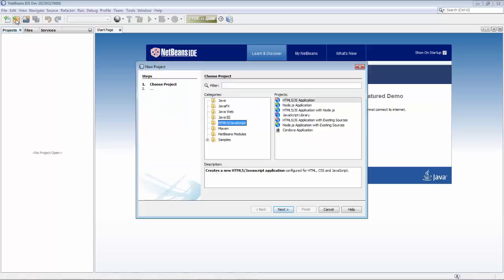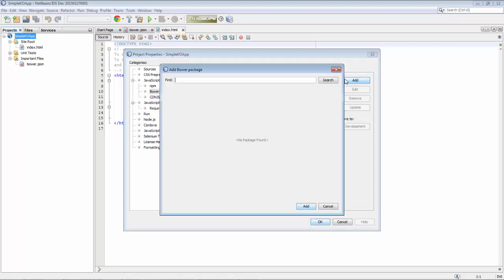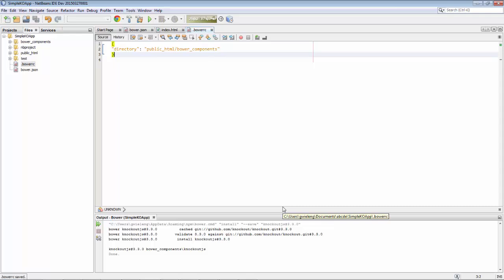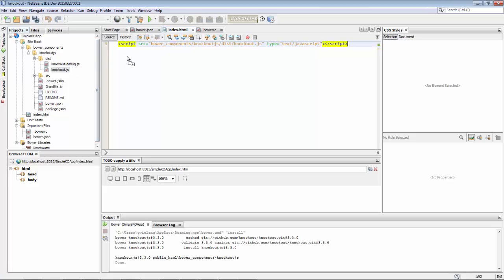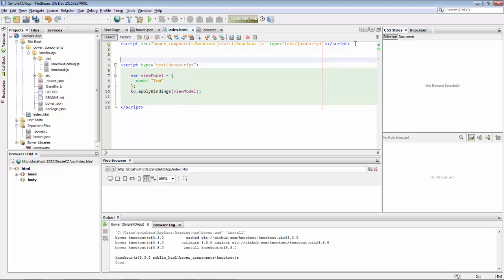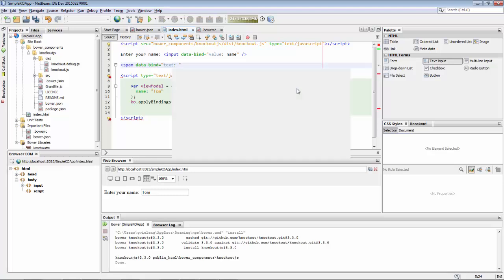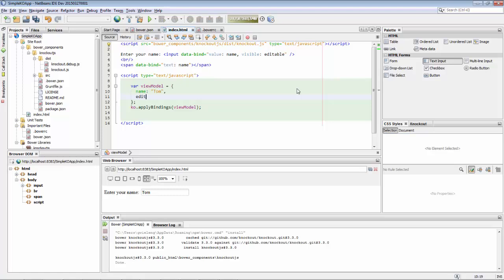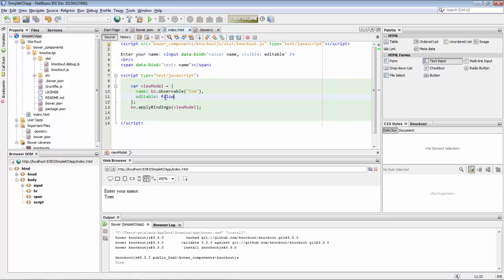Installing Knockout.js via Bower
Bower is a package manager for popular JavaScript libraries such as Knockout. Learn how to use it together with Knockout in this quick screencast.